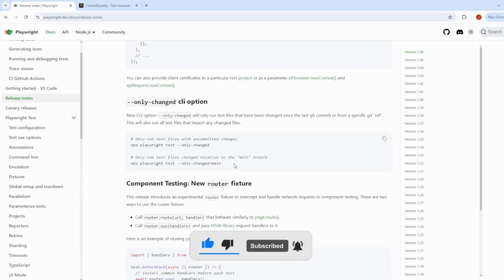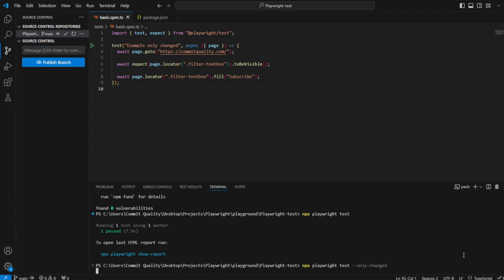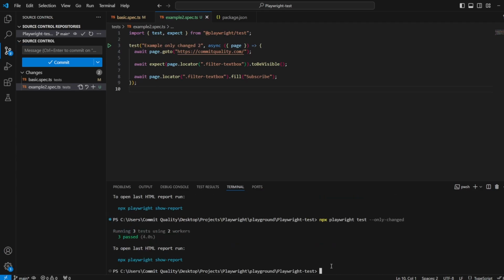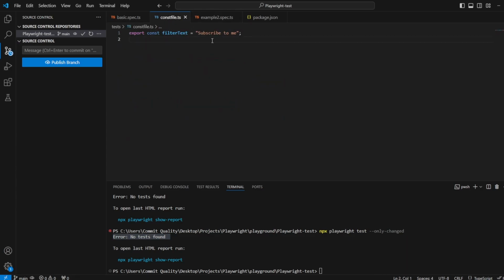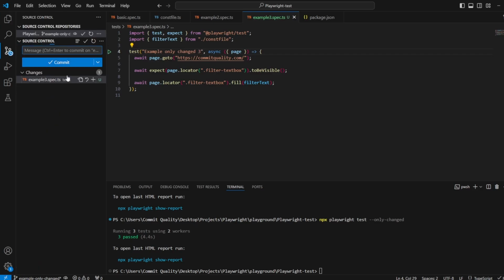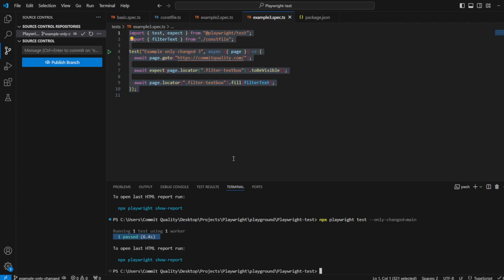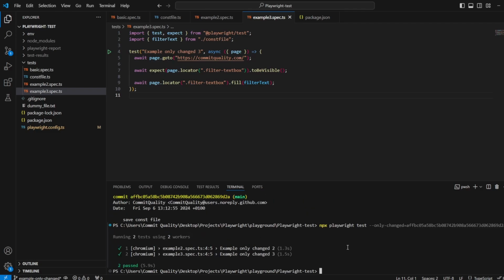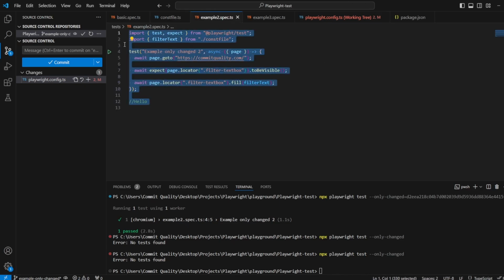How to Only Run Changed Tests in Playwright (Smart Git Integration)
Stop wasting time running your entire test suite! In this video, we are looking at Playwright's game-changing new CLI option: --only-changed.

If you have a massive automation suite, waiting for every test to run locally after a minor code tweak is a massive productivity killer. With --only-changed, Playwright uses Git to intelligently detect only the test files that have changed since your last commit (or relative to a specific branch like main). Even better? It automatically triggers tests for any files that import those changed files.

🔍 What you’ll learn:
How to use npx playwright test --only-changed for local development.

How to compare your changes against specific Git branches (e.g., --only-changed=main).

How Playwright handles dependency tracing (running tests that import changed source code).

How to integrate this into your daily workflow to save hours of execution time.

If you want a faster feedback loop and smarter test automation, this is a must-know Playwright feature.